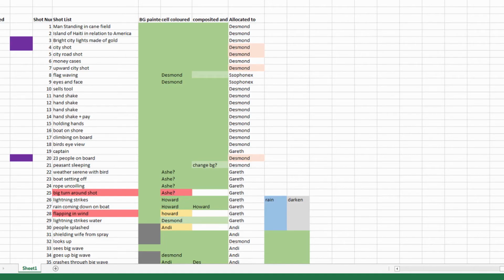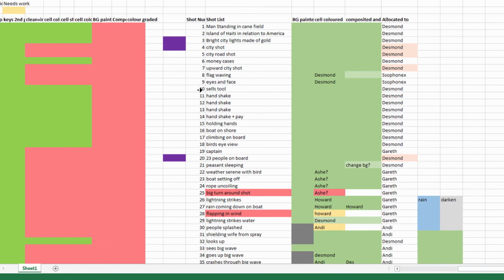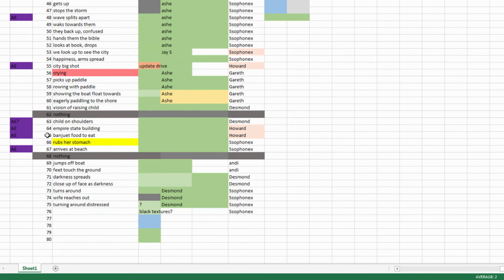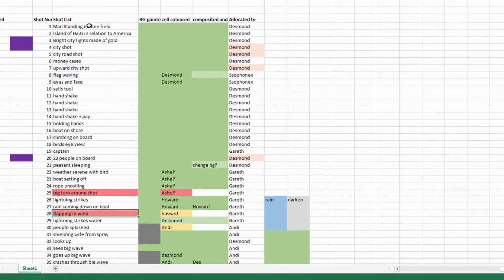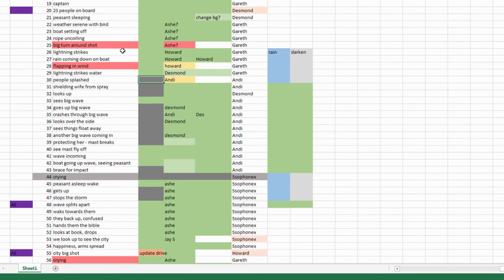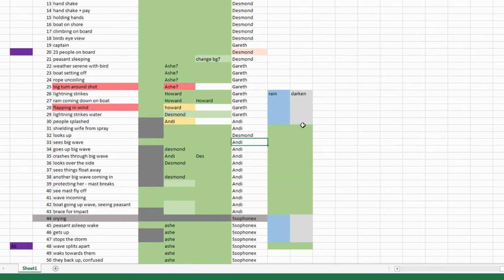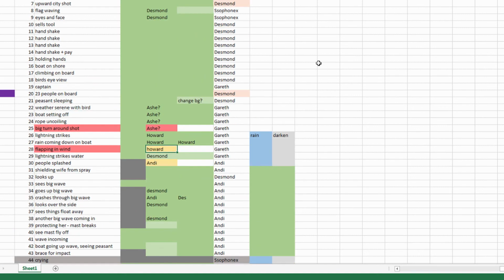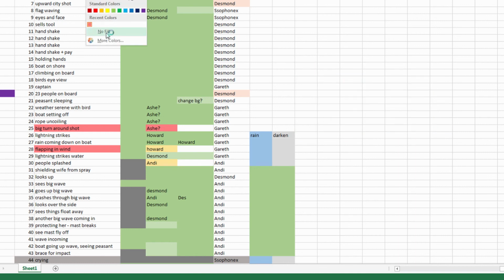Producing A Collaborative Music Video - Behind The Scenes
I work as an animation producer, designer and consultant